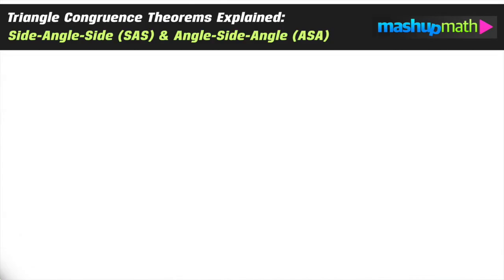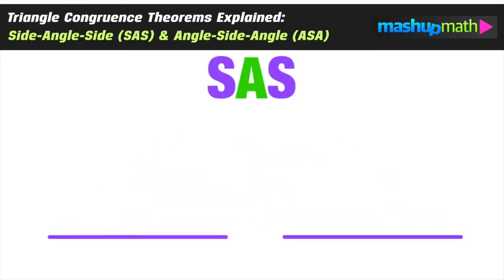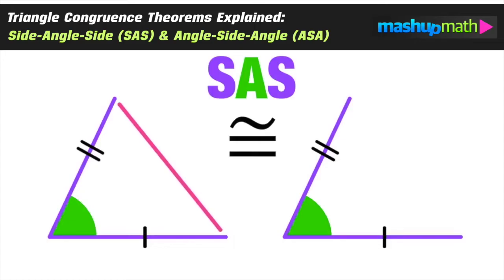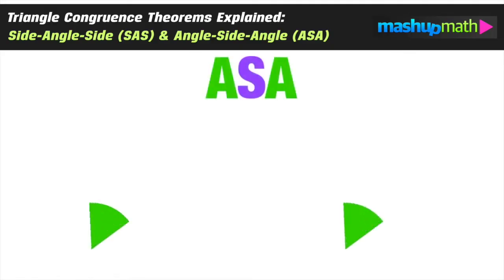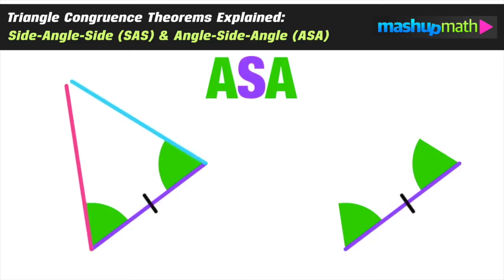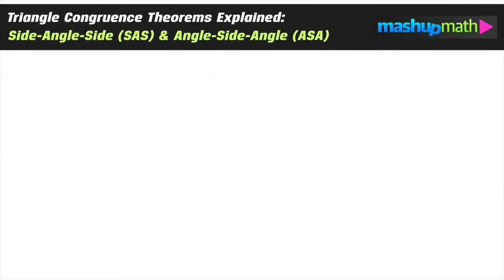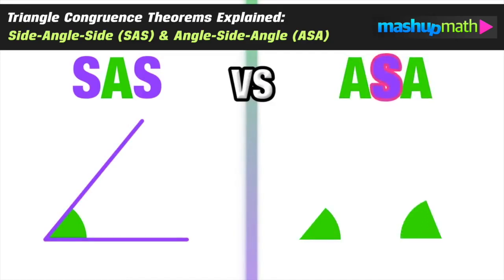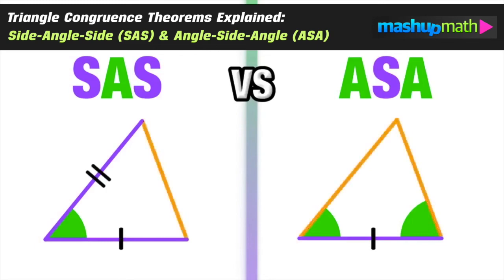Triangle Congruence: Side Angle Side vs. Angle Side Angle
In this lesson, we will explore the Side Angle Side (SAS) and Angle Side Angle (ASA) triangle congruence theorems.